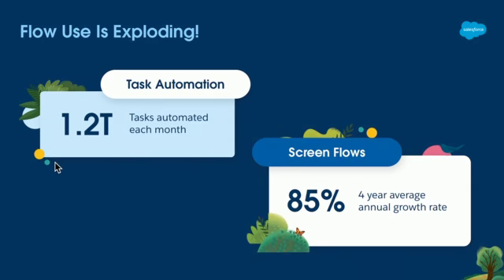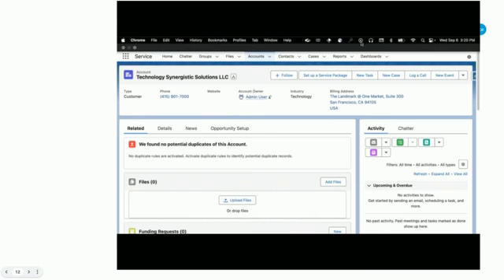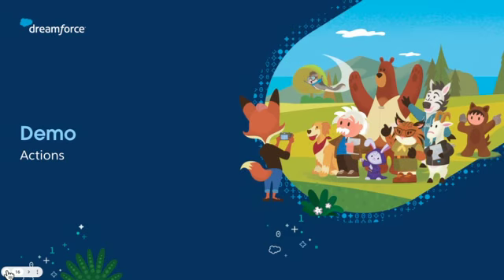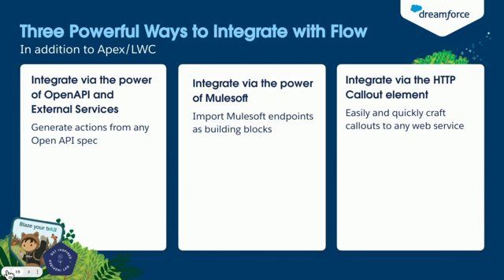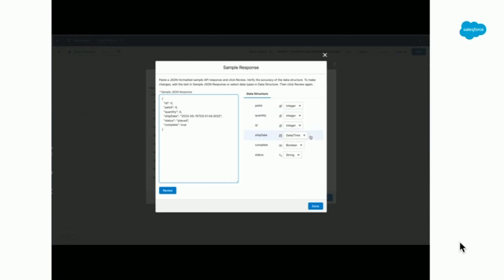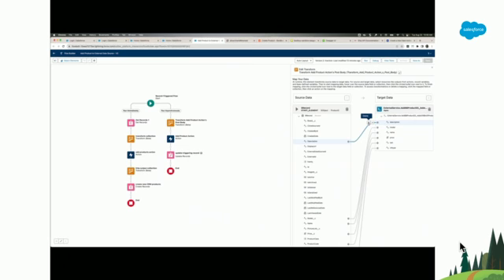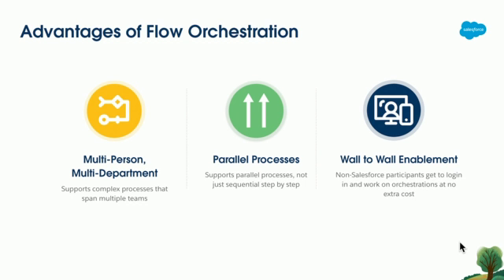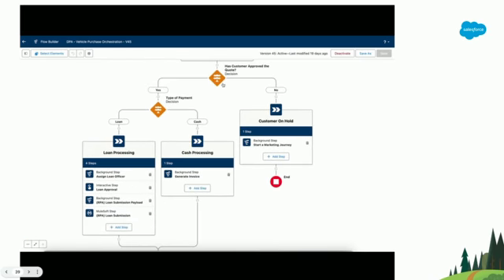Building Leading-Edge Applications Quickly with Flow | Dreamforce 2023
Find out how to use Flow services and technology to build powerful Salesforce capabilities to build rich, responsive, and reactive applications that transcend the bounds of traditional workflow.